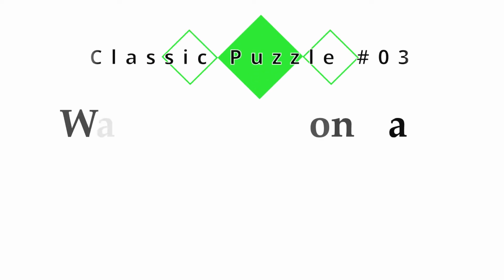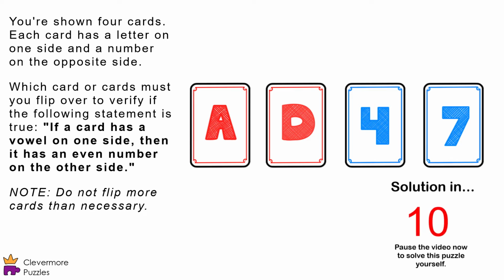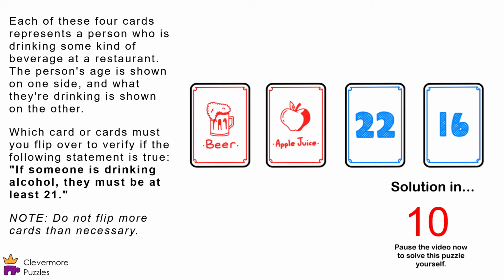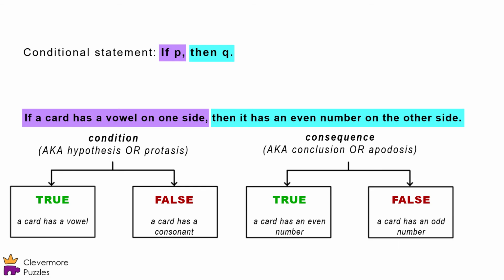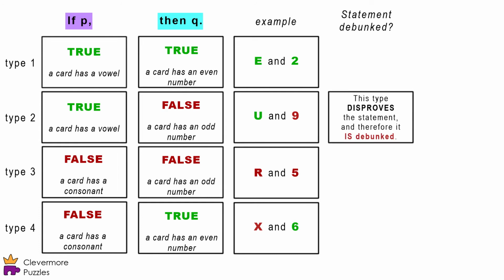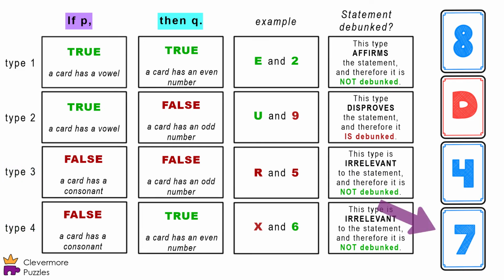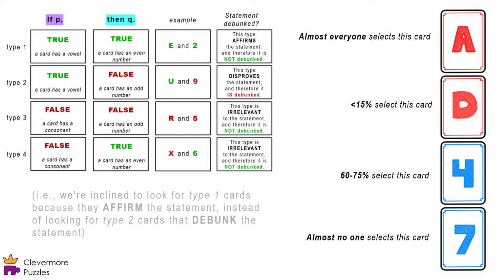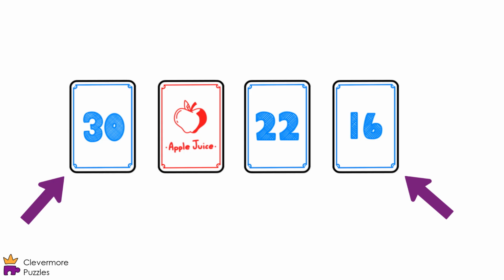The Wason Selection Task || Classic Puzzle #03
This logic puzzle was designed by renowned cognitive psychologist Peter C. Wason, and for over 50 years it's exploited our confirmation bias to trick us.

☆ Clevermore is an ever-growing archive of high-quality original logic puzzles, classic puzzles, and other puzzle-related content.

Music, art, voice, and editing done by Dakota Krafick.

Video chapters:
0:00 - Introduction
0:44 - Puzzle
2:16 - Answer & Explanation